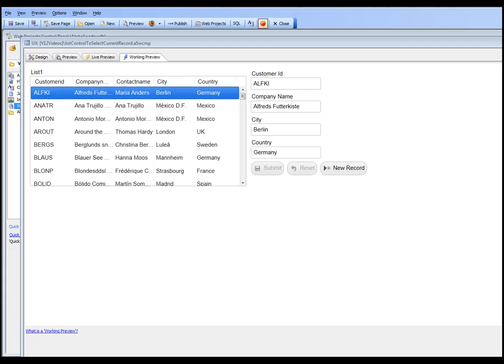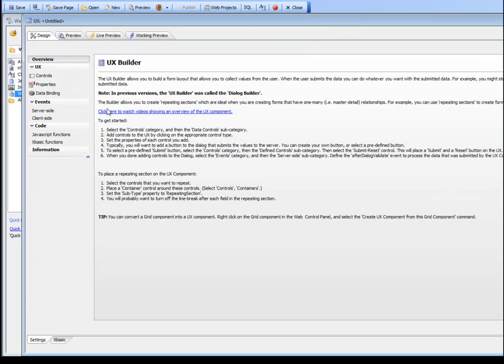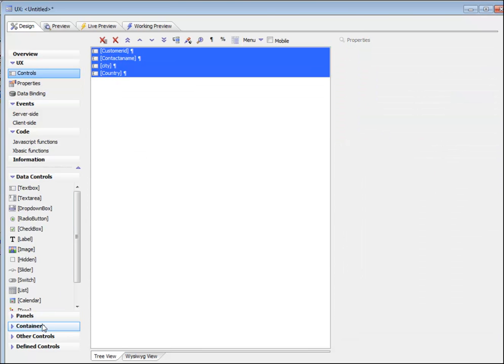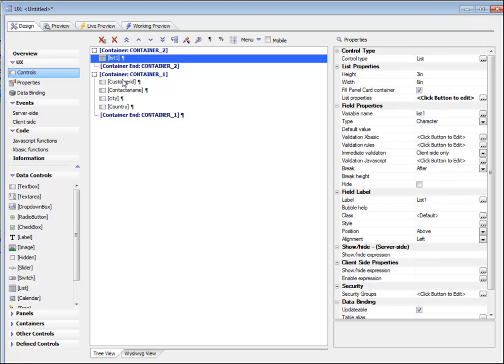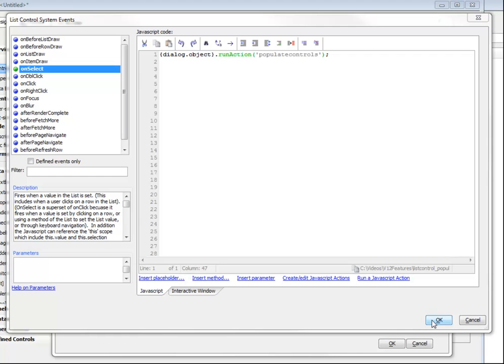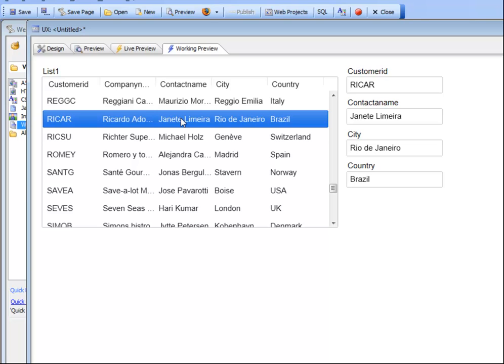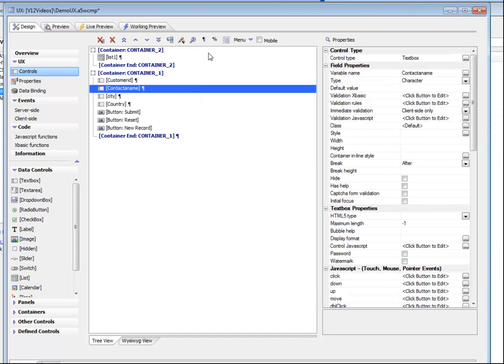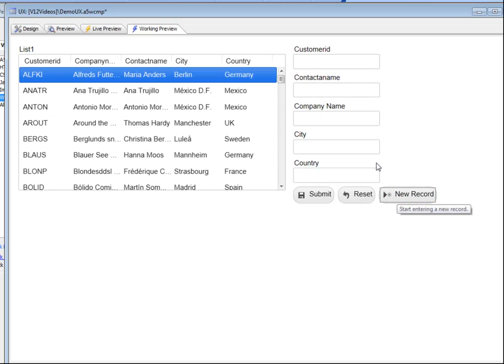AA List Control - Populating Data Bound UX Component Controls When Selection in the List is Changed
UXL_V12--30 Alpha Five V12 List control populating data bound controls Part 1 to 4

A common use pattern is to put data bound controls on a UX component and a List control that is also bound to the same table. When the user makes a selection in the List, you would like to populate the data bound controls with the selected record. Additionally, if the user makes an edit in one of the data bound controls and commits the change, you would want the corresponding row in the List to be refreshed (Contrast the techniques shown in this video with the built in behavior of the "Primary Key Navigation List"